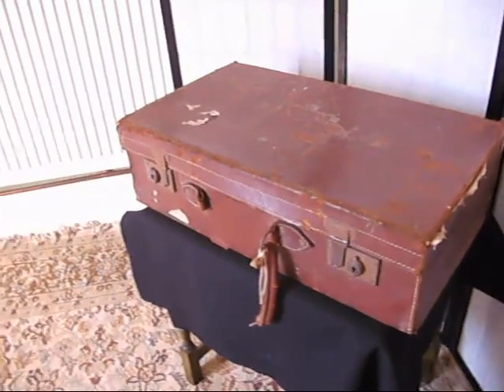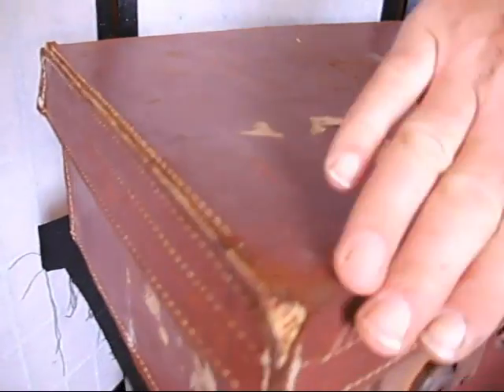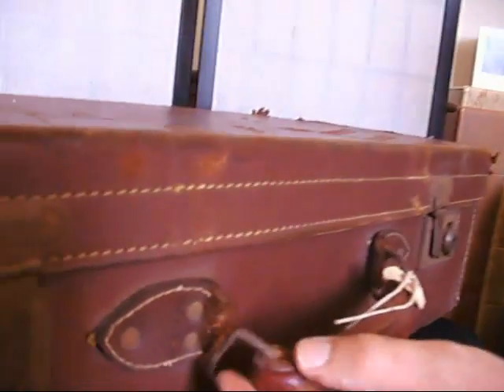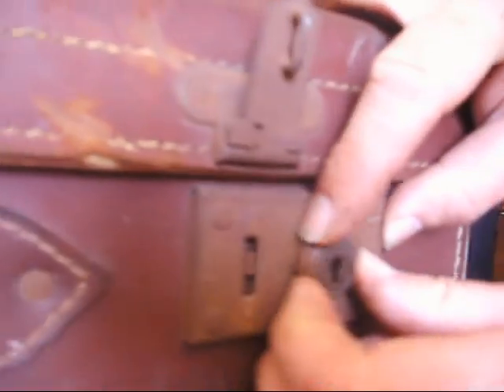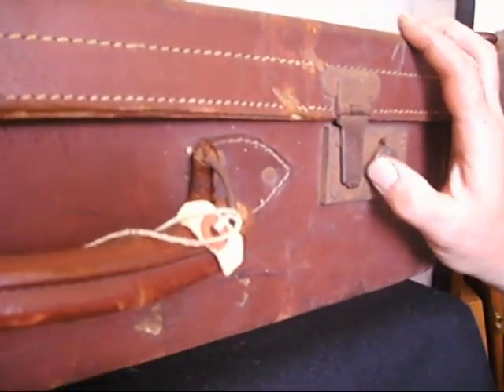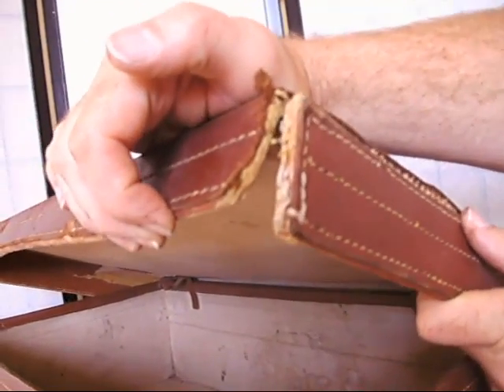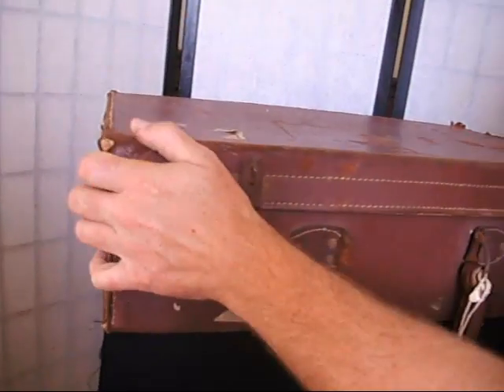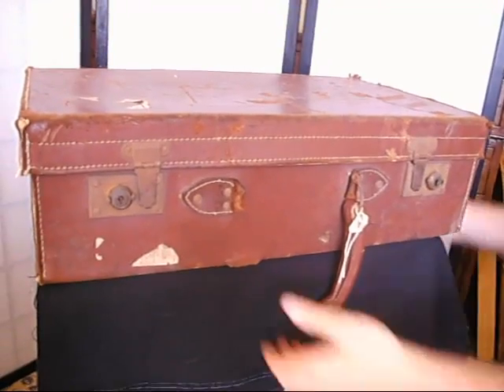ebay vids 2 004